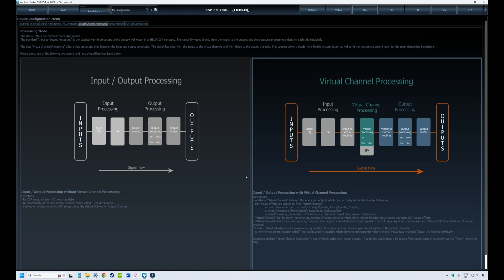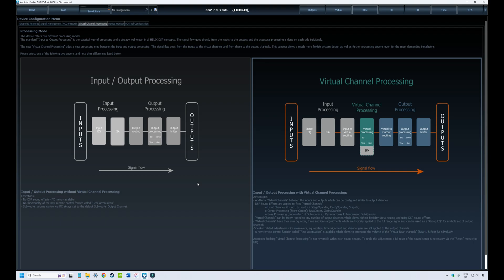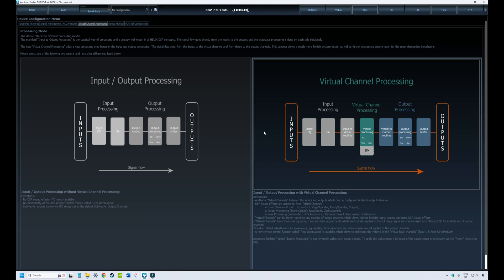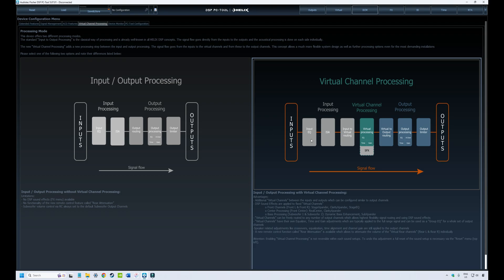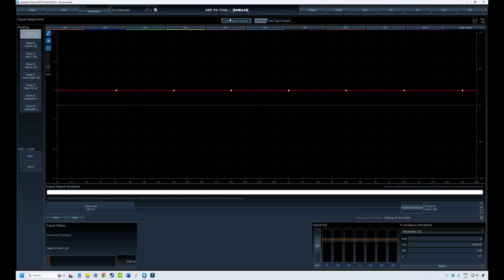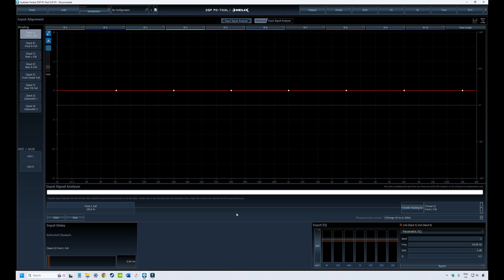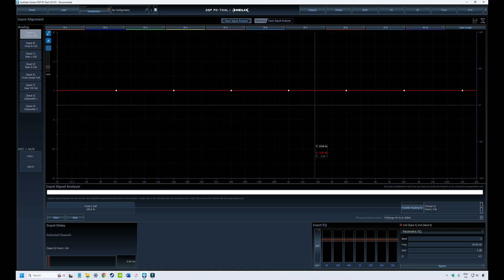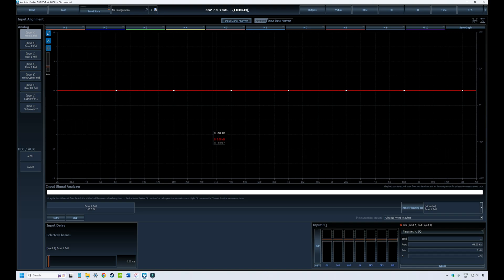HELIX DSP PC TOOL tutorials - Part 7 - Input Signal Analyser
Part 7 of my series on the ATF software for the Helix DSP.

This episode introduces the Input Signal Analyser tool.